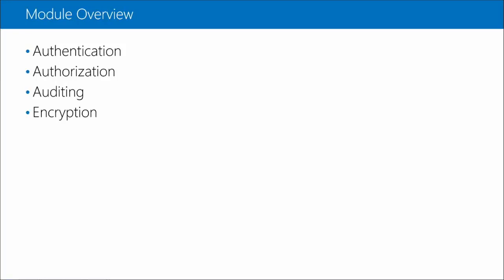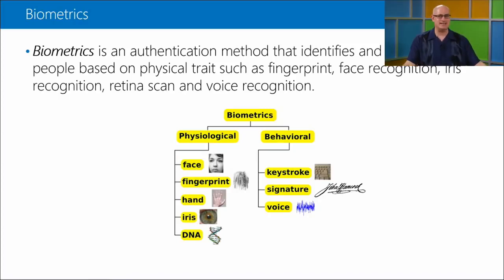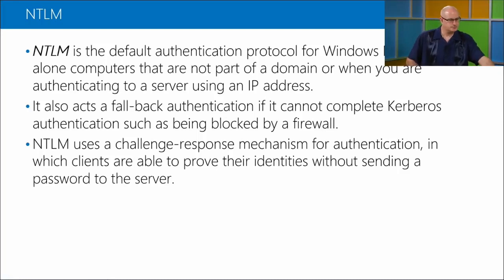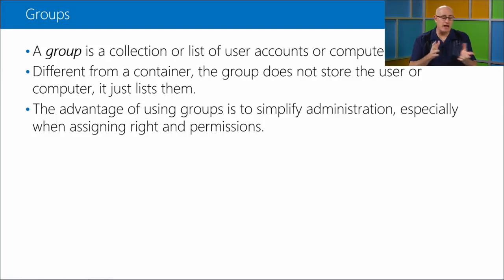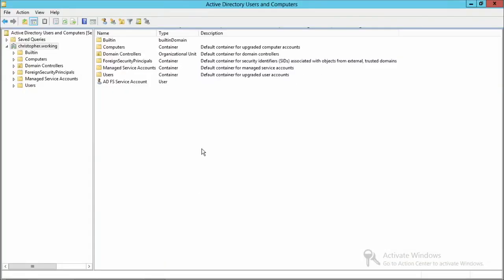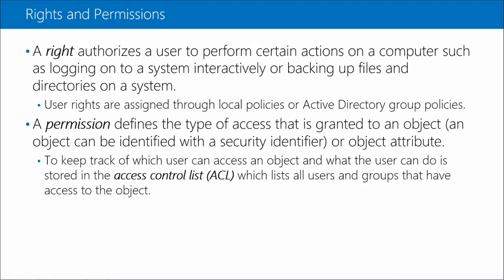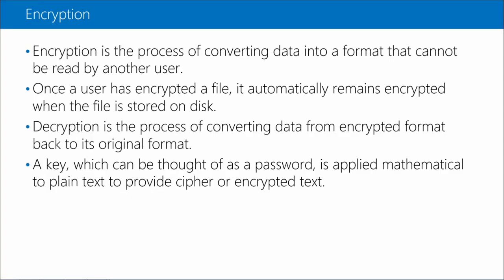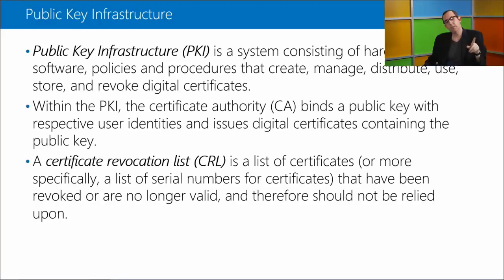MTA 98-367 - Security Fundamentals 01 - Authentication, Authorization, and Accounting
With this Microsoft Technology Associate (MTA) security fundamentals course, you can prepare for MTA Exam 98-367. Build an understanding of security layers, operating system security, network security, and security software. This IT security training course leverages Microsoft Official Academic Course (MOAC) material for this exam.

Instructor | Christopher Chapman- Content PM; Thomas Willingham - Content Developer, Cloud and Enterprise
Understanding Security Layers
Our IT security training course begins with an in-depth look at defense and the variety of options available for securing resources at the various layers at a high level.
Authentication, Authorization, and Accounting
Get an introduction to the topics of authentication, authorization, and accounting—what they are, how they are different, and how each is implemented and managed. Look at available options and how to use some of the tools in Windows for implementing each one.
Understanding Security Policies
Hear about security policies and how they may work in an organization. See how policies provided by Group Policy can prevent unauthorized access to an organization's resources.
Understanding Network Security
In MTA Security Fundamentals, you'll learn securing these invaluable assets, and gain from a discussion of firewalls, Network Access Protection (NAP), protocols, and wireless networks.
Protecting the Server and Client
Learn about protecting the physical assets in your organization, including servers and clients—and the software running on them—and how to secure them.